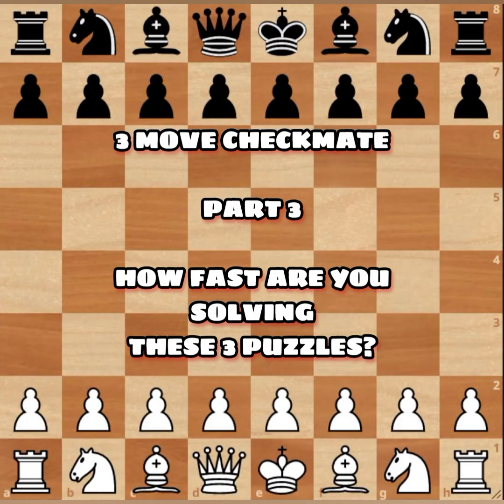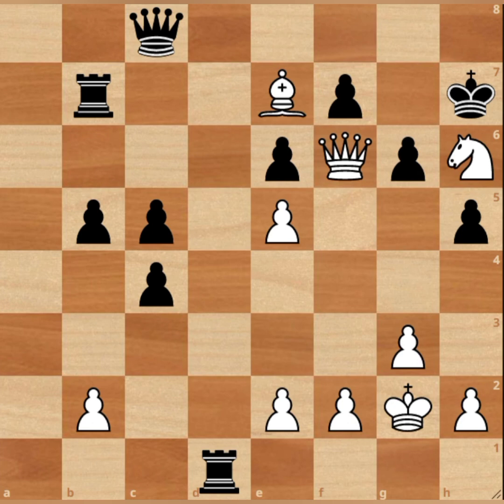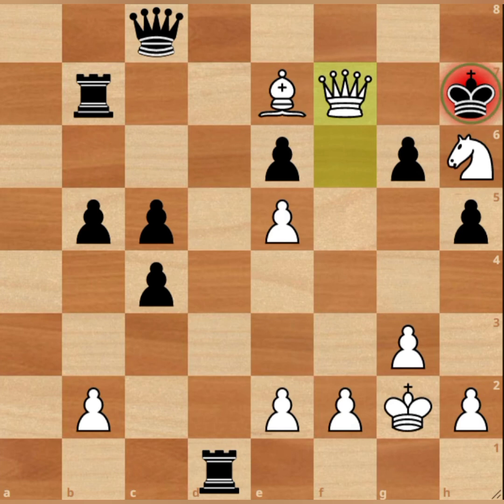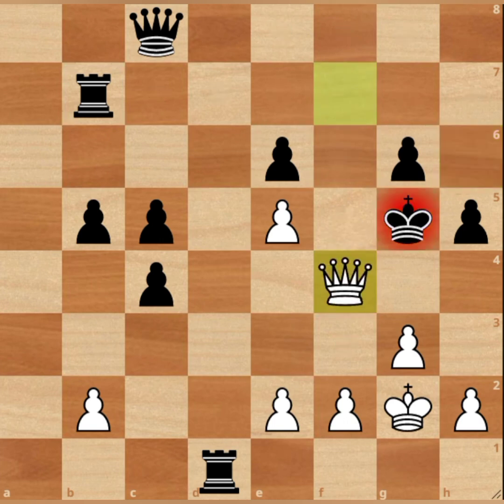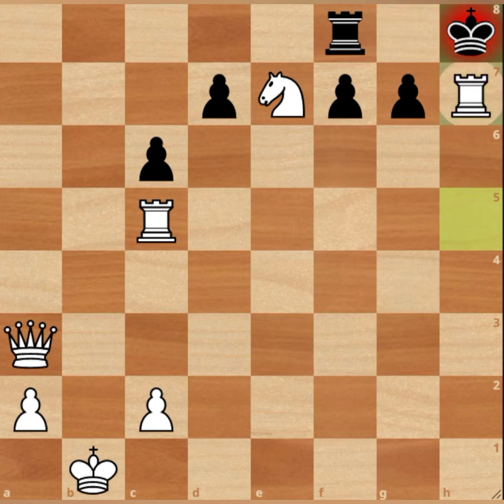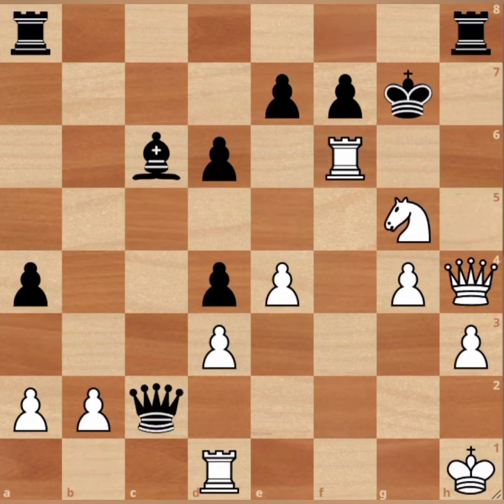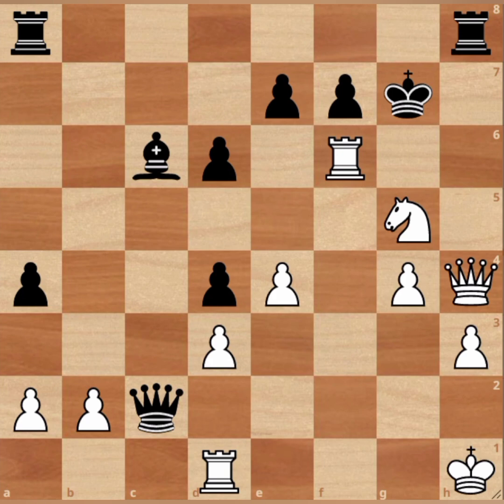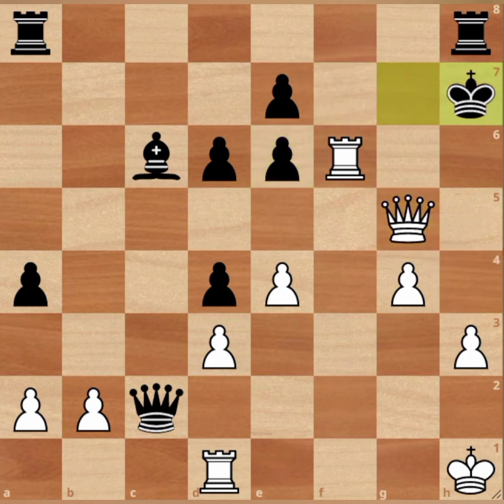3 Move Checkmate || Part 3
3 Move Checkmate || Part 3